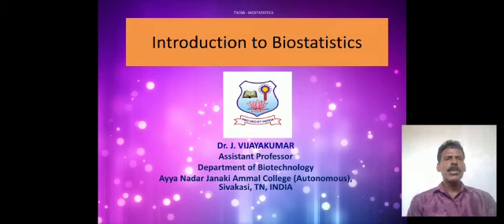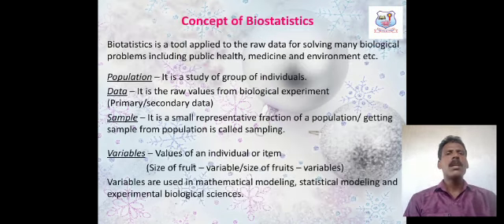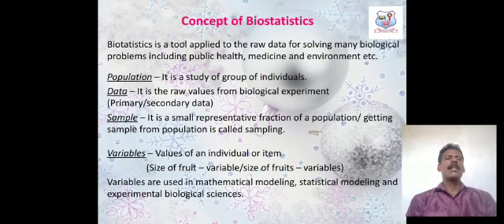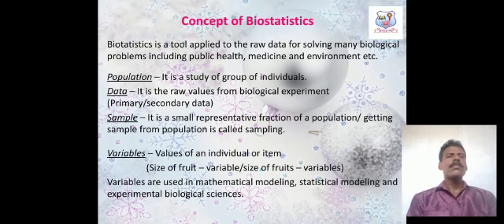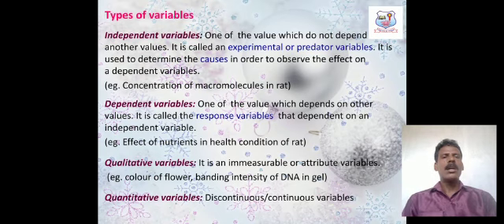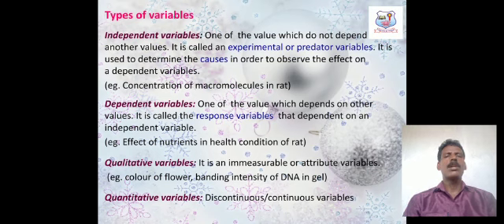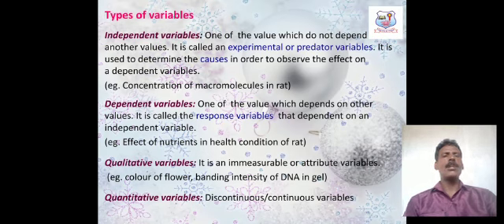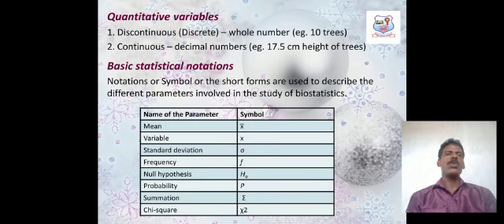Introduction to Biostatistics Dr J Vijayakumar Dept of Biotech ANJAC